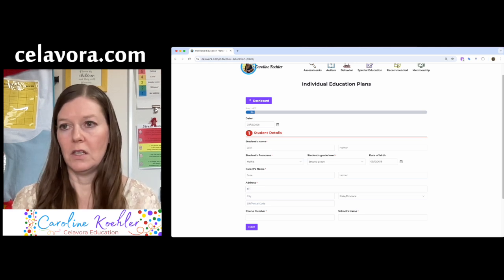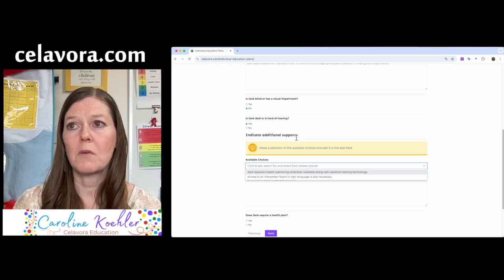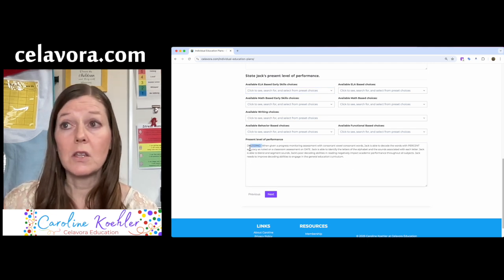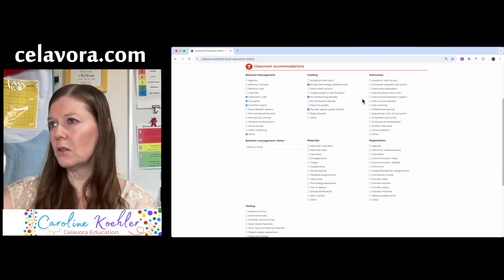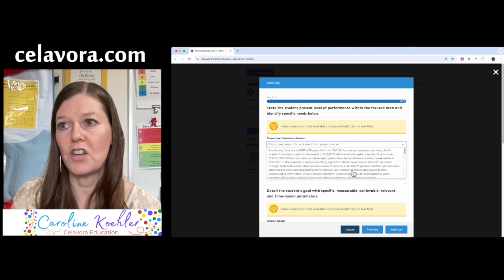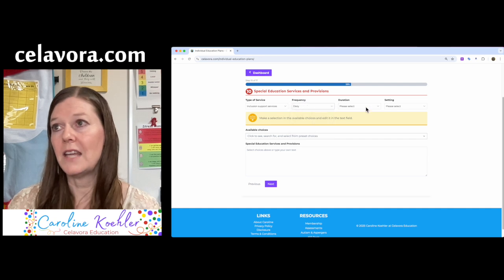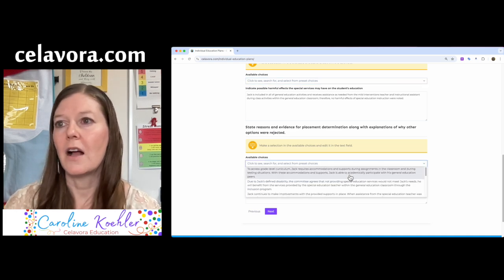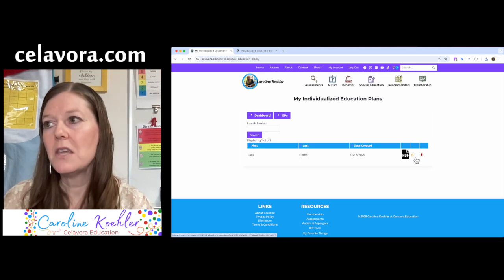🚀 IEP Template Walkthrough Special Educators Self-Completing IEP - SPED Up Paperwork Membership Tool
Struggling with IEP paperwork? This self-completing IEP template is designed to save time, reduce stress, and ensure compliance—so you can focus on supporting your students!

In this video, I’ll walk you through how the SPED Up Paperwork IEP template auto-fills data, provides ready-to-use editable phrases, and streamlines the entire IEP writing process. Whether you’re a special education teacher, administrator, or clinician, this tool will make IEP documentation easier than ever.

✅ Why You’ll Love This IEP Template:
✔️ Pre-written, customizable IEP phrases for every section
✔️ Auto-fills data to save time
✔️ Ensures compliance with IEP requirements
✔️ Reduces paperwork stress for special educators